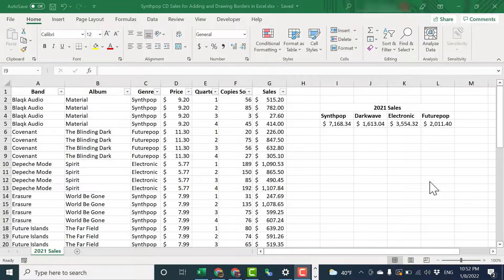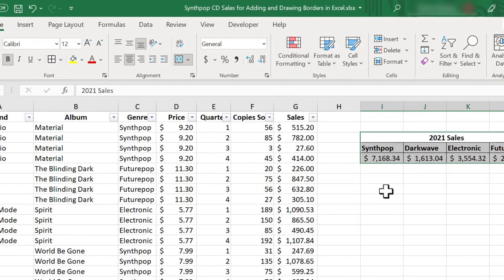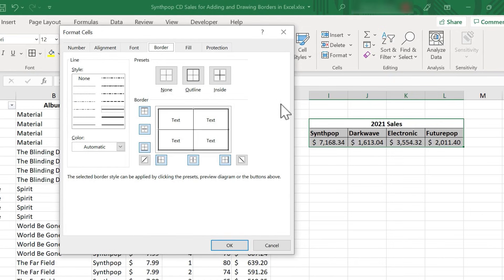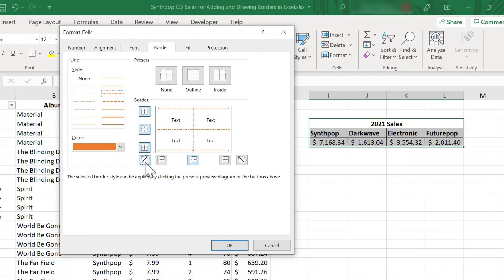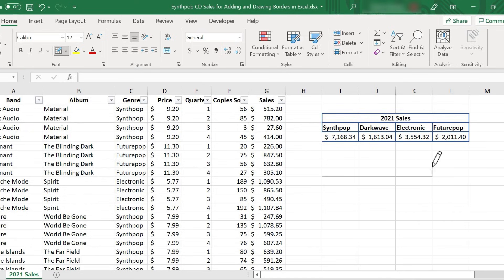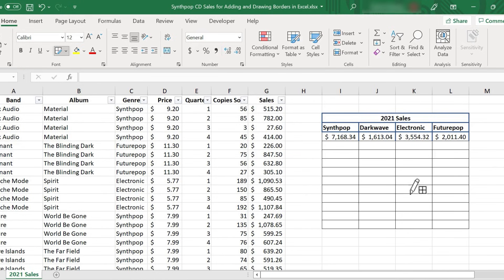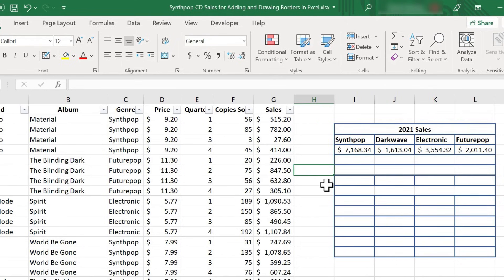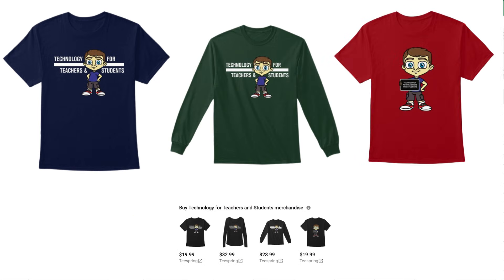Add Borders and Draw Borders in Excel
Learn how to add borders in your Excel spreadsheets. Many Excel users struggle to get borders just right. This video will make it clear how easy it is to perfect your Excel borders. In many cases, the best way to do this is to simply draw the borders in the exact places you want them. Watch now to learn how! Here's a link to the practice file for this video